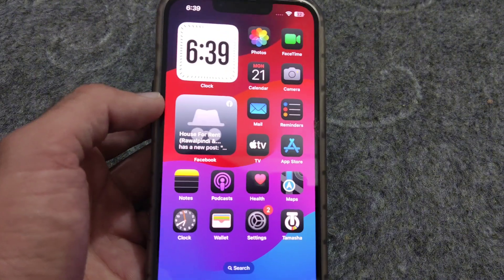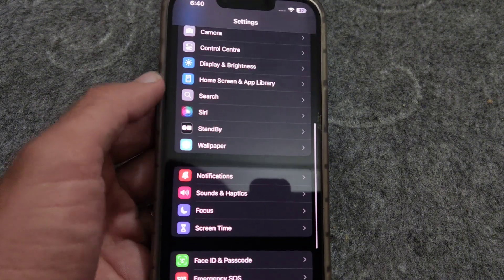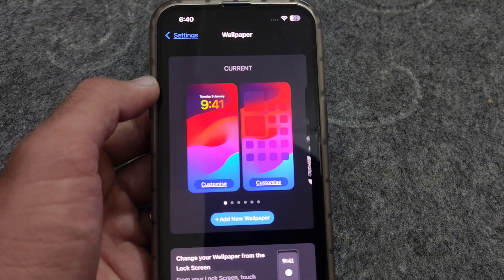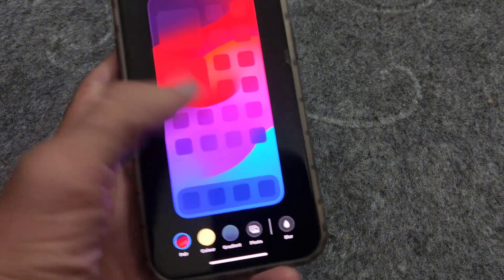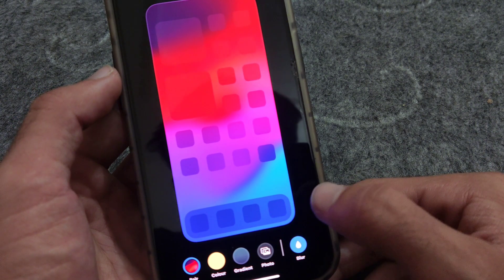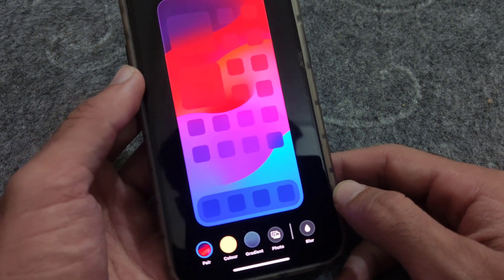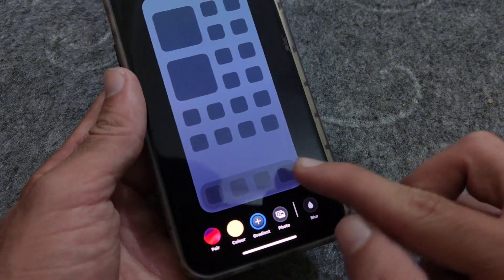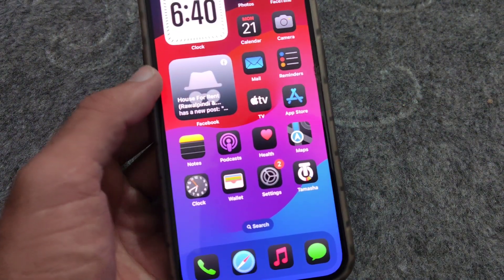Home screen wallpaper background blur and unblur Method ( IOS 18)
In this video i am going to talk about how to blur and unblur homescreen wallpaper background with easy method

===Social===

===Channel===